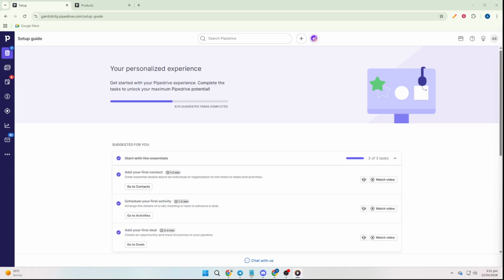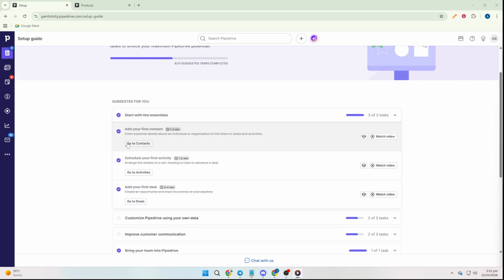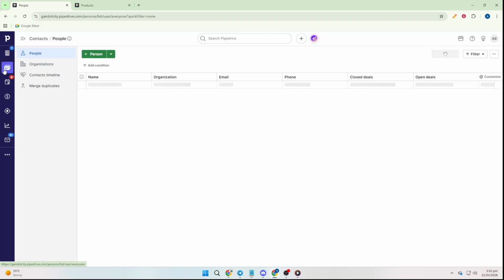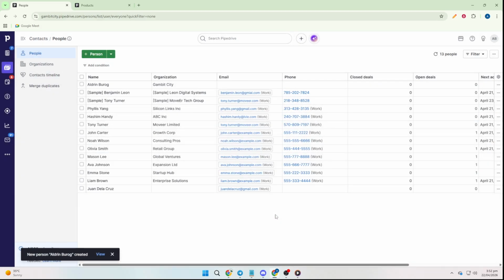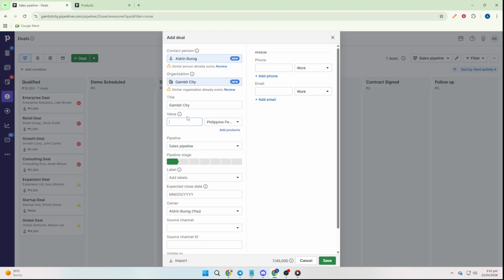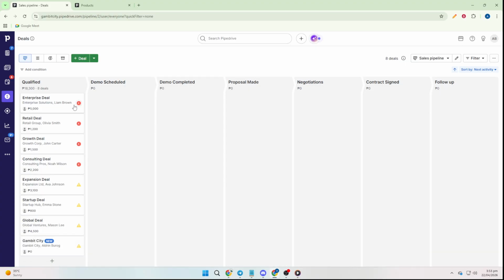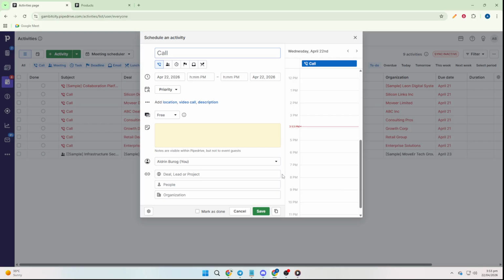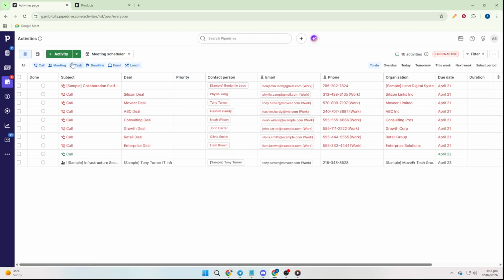How To Use Pipedrive CRM – Complete Beginner's Tutorial (2026)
In This Complete Beginner's Pipedrive CRM Tutorial, You'll Learn Exactly How To Use Pipedrive CRM In 2026. Pipedrive Is One Of The Leading Customer Relationship Management Platforms For Managing Leads, Tracking Deals, Automating Sales Processes, Improving Team Productivity, And Growing Business Revenue.

Whether You're A Small Business Owner, Sales Representative, Entrepreneur, Consultant, Freelancer, Or Marketing Agency, This Guide Covers The Essential Features You Need To Master Pipedrive Quickly.

🔹 What You'll Learn:
-How To Use Pipedrive CRM From Scratch
-How To Manage Leads And Contacts
-How To Track Deals And Sales Pipelines
-How To Schedule Activities And Tasks
-How To Use Automation Features
-How To Generate Reports And Insights
-How To Improve Team Collaboration
-How To Manage Customer Relationships
-How To Customize CRM Workflows
-Best Practices For CRM Success

💡 Pro Tip: Focus On Consistently Updating Your CRM Rather Than Trying To Use Every Feature Immediately. Building Good CRM Habits Early Often Leads To Better long-term sales performance and business growth.

By The End Of This Video, You'll Know Exactly How To Use Pipedrive CRM In 2026. You'll Be Ready To manage leads, close more deals, automate workflows, and grow your business more efficiently.